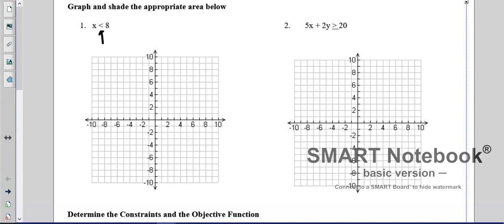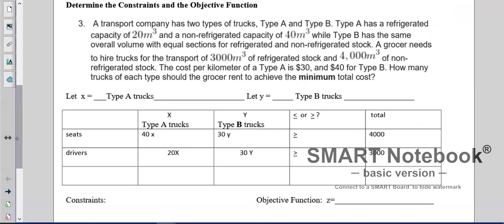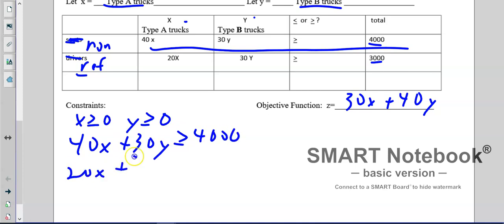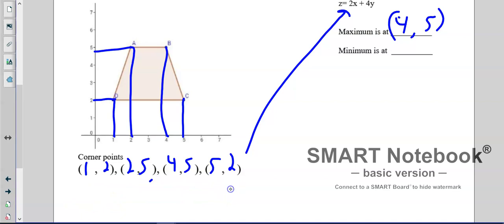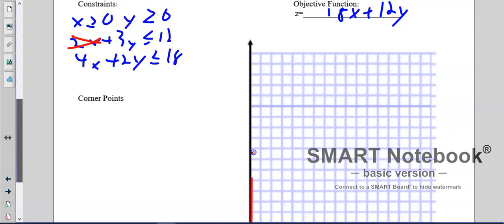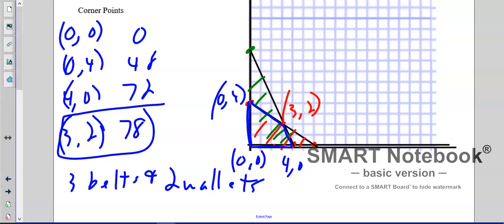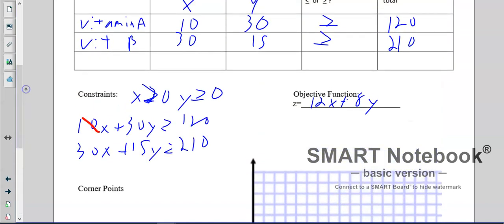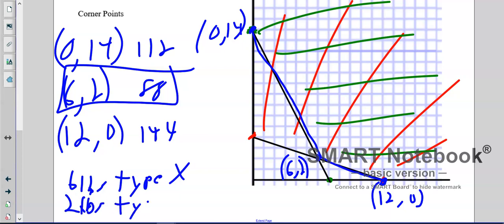Alg 2 Unit 9 part 2 quiz review